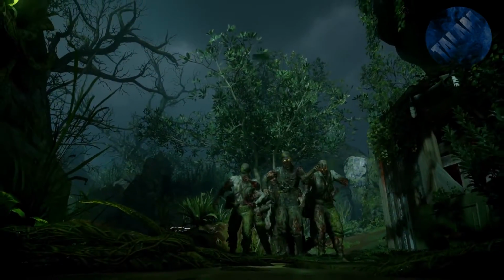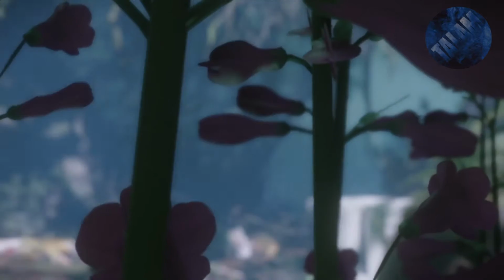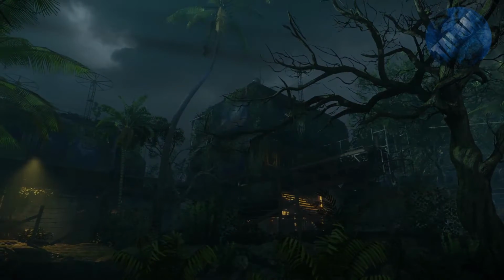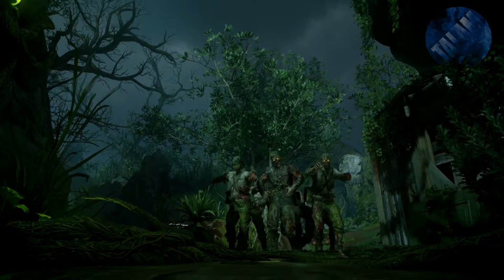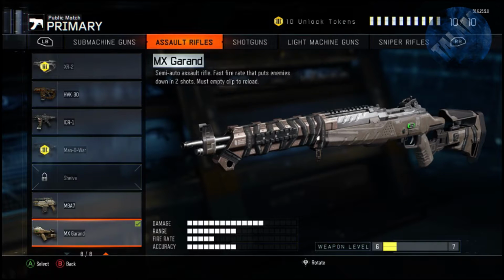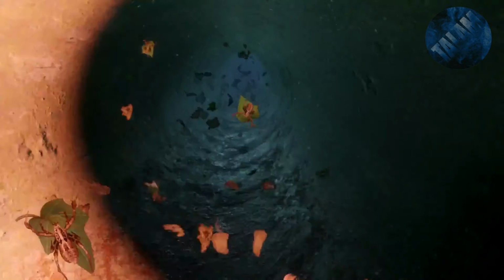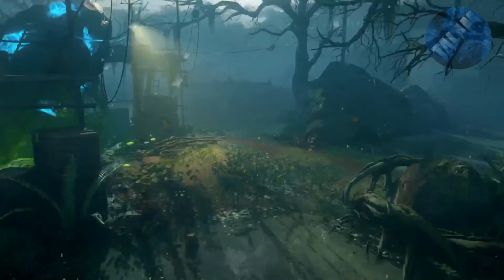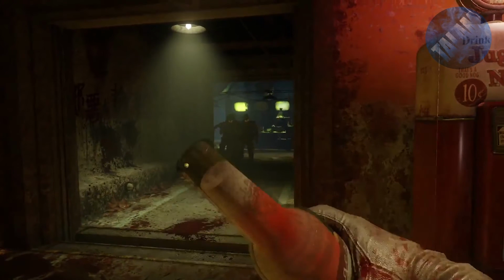Zetsubou No Shima Trailer Breakdown (Black ops 3 Eclipse DLC 2 Zombies)